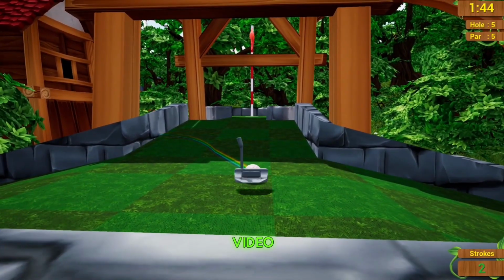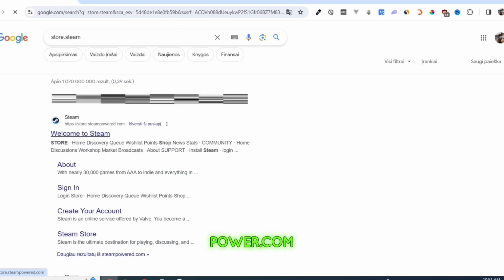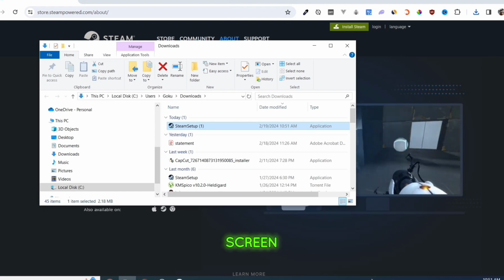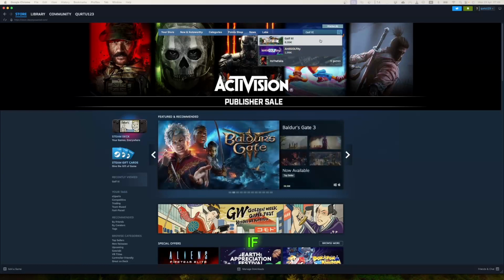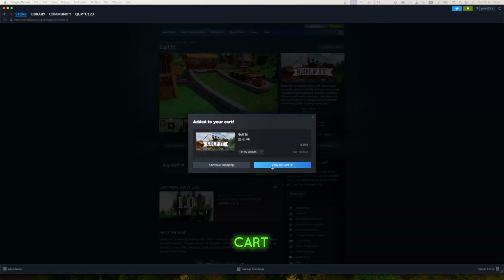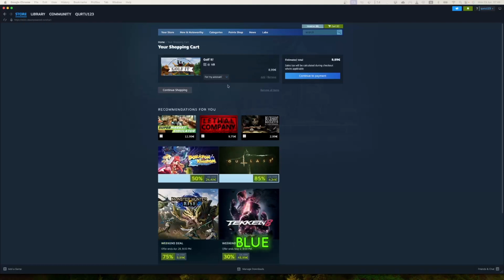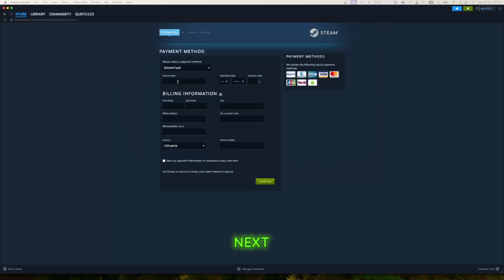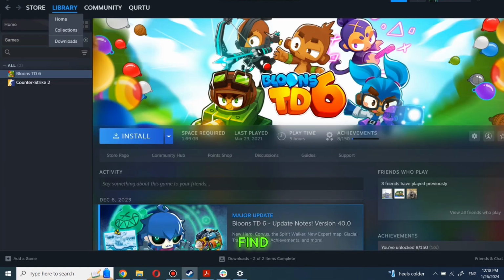How to Download Golf It Online (Simple Guide)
Ready to tee off in the ultimate online golfing experience? Learn how to download Golf It Online and join players from around the world in challenging courses and exciting tournaments. Our step-by-step guide will show you how to download Golf It Online on your PC, so you can enjoy realistic physics-based gameplay and compete against friends or rivals in thrilling multiplayer matches. Get your clubs ready and hit the greens with Golf It Online!